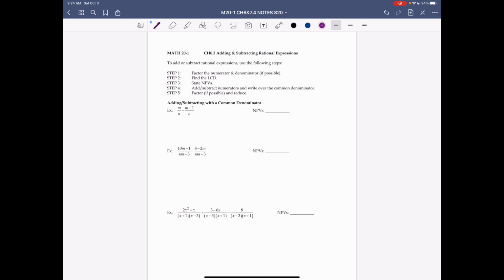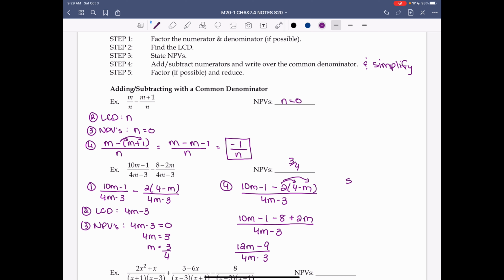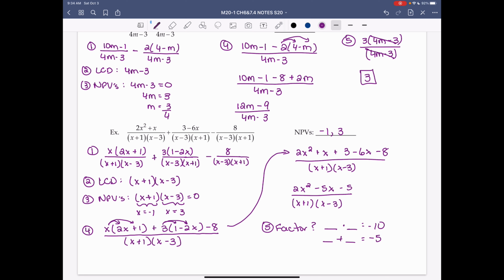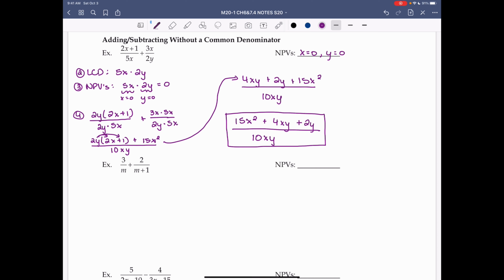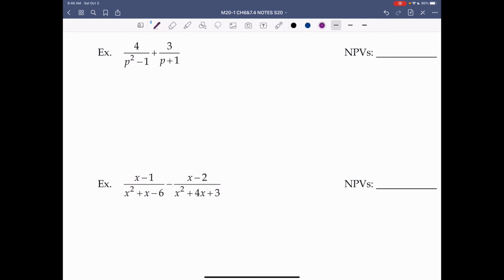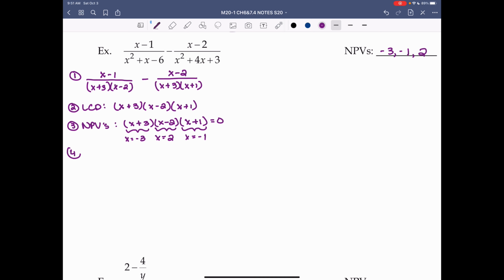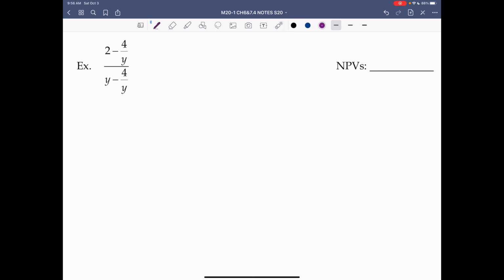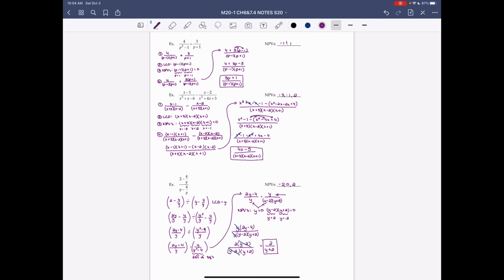MATH 20-1 | CH6&7.4 LESSON 3: ADDING & SUBTRACTING RATIONAL FUNCTIONS